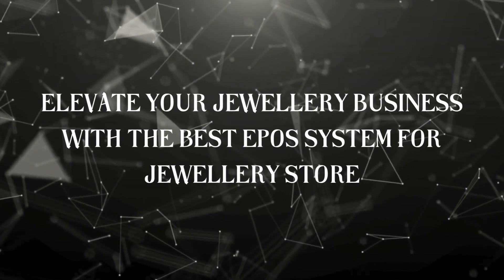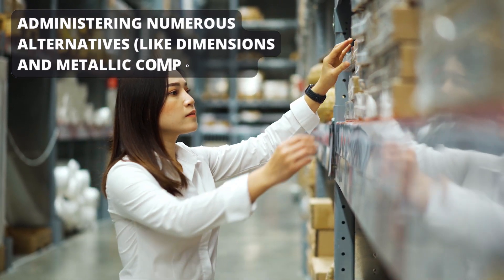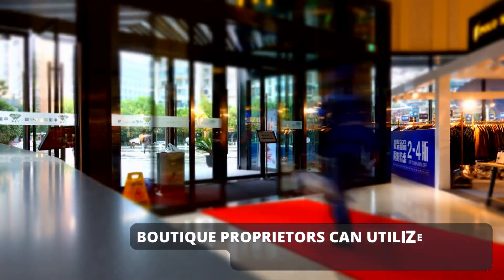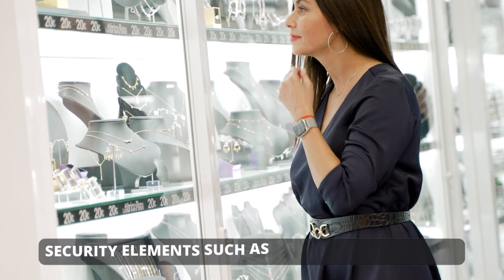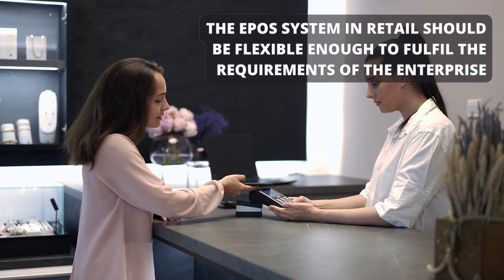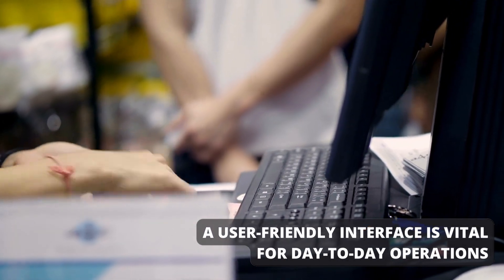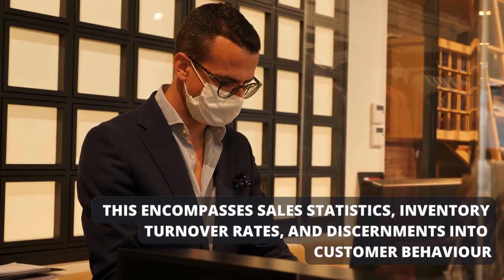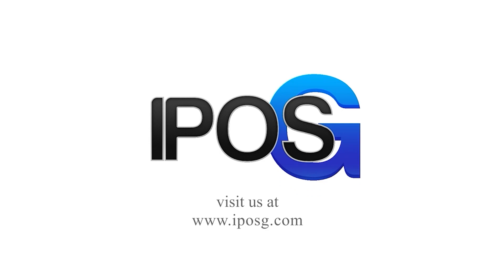Elevate Your Jewellery Business with the Best EPOS System for Jewellery Store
An efficient Electronic Point of Sale (EPOS) scheme is no longer a luxury in the swift universe of retail. The right EPOS system aids gem store proprietors in simplifying operations, enhancing patron experiences, and boosting income.Selecting the best EPOS system for jewellery stores requires carefully considering industry-specific prerequisites and characteristics. In this guide, we'll scrutinise the vital constituents that formulate an EPOS system appropriate for a gem store, along with some of the finest resolutions accessible.

Don't miss out on the opportunity to thrive in the digital landscape. Establish your online presence and leverage the power of technology to drive your convenience store's success!